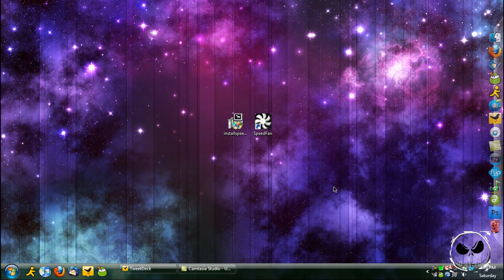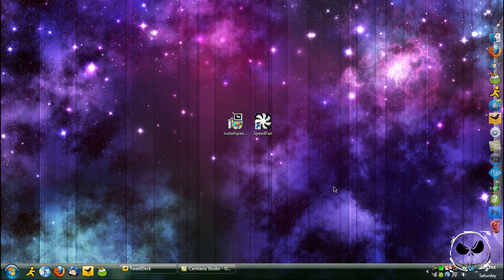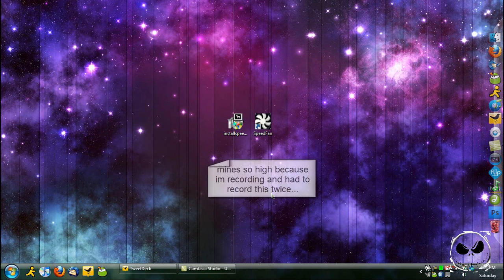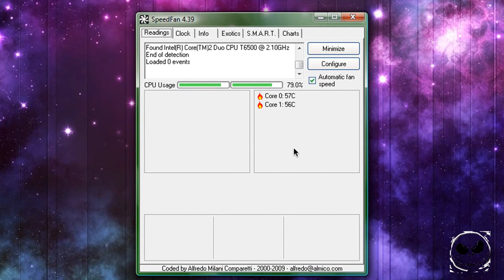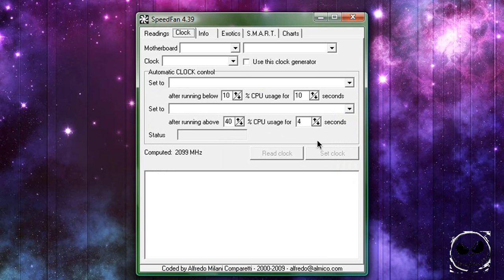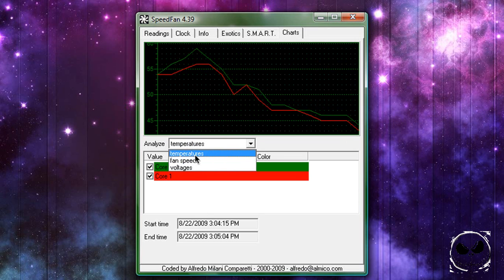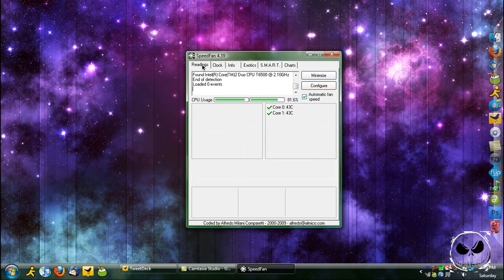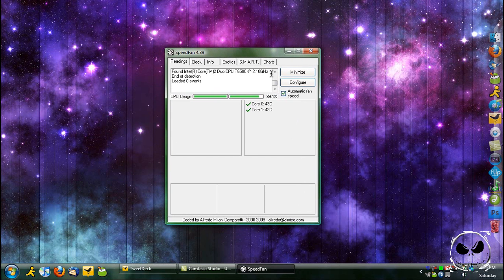How to monitor your cpu temperature